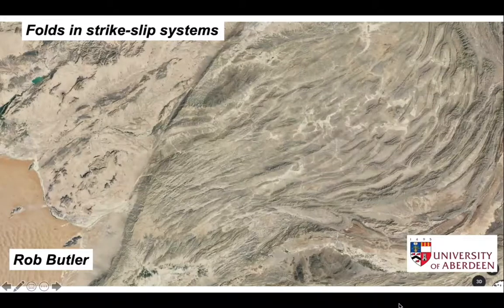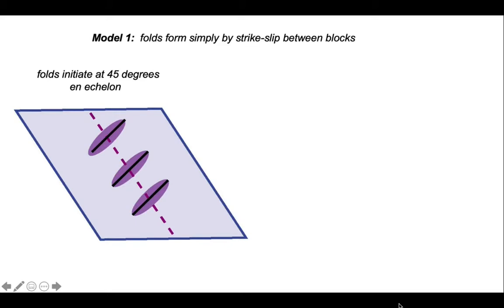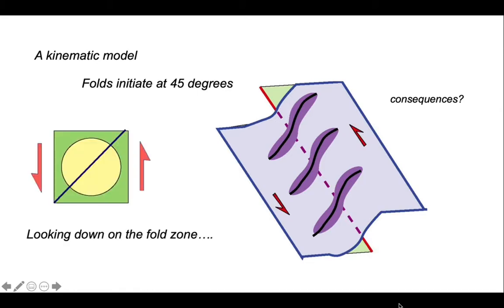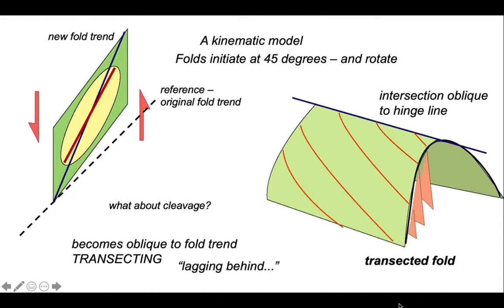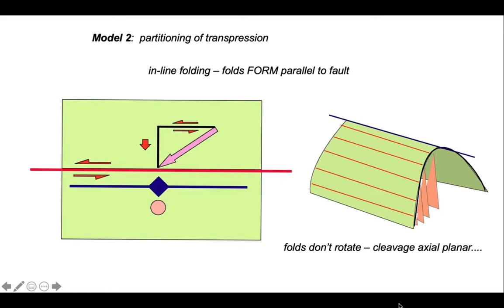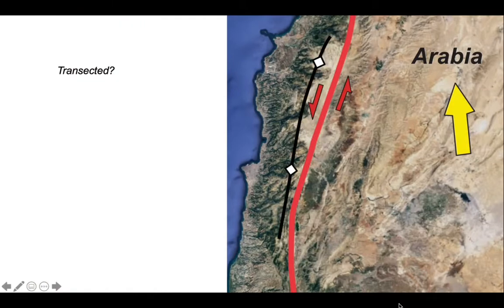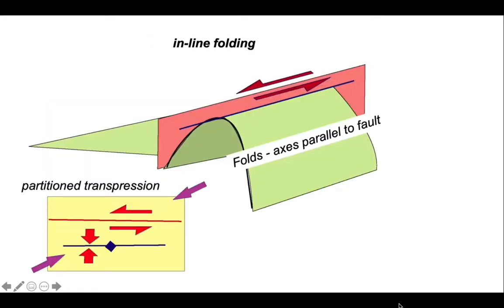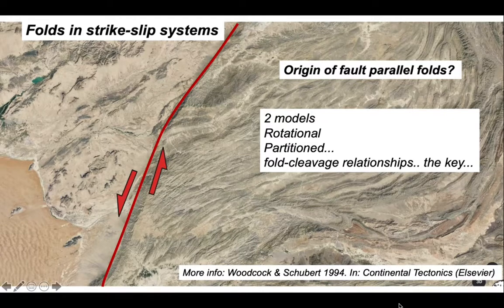Folds in strike-slip systems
Part of "The Shear Zone" video channel. A look at distributed shear and transpression vs strain partitioning in oblique systems for creating folds in strike-slip systems.